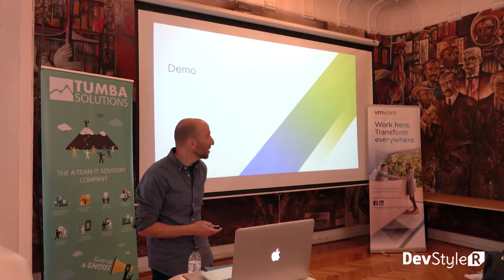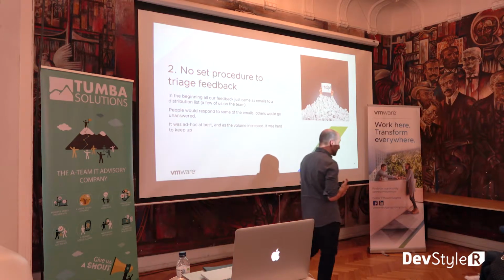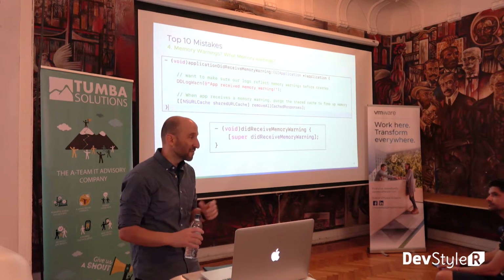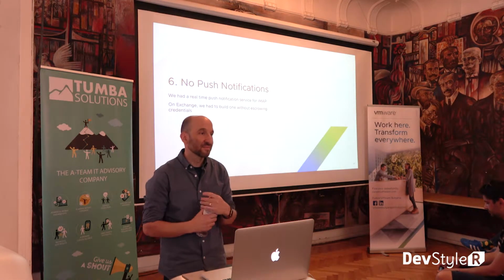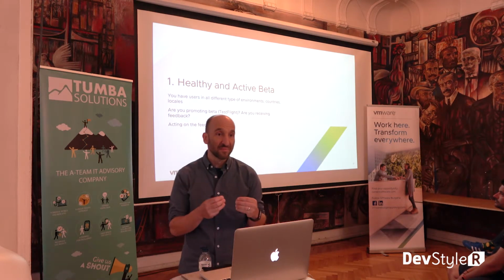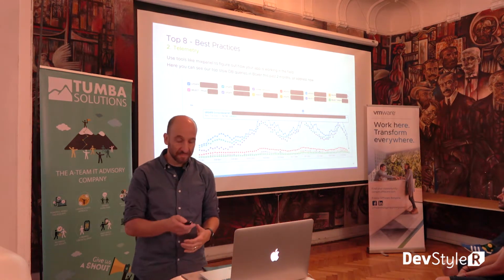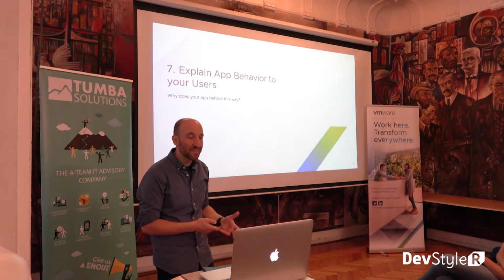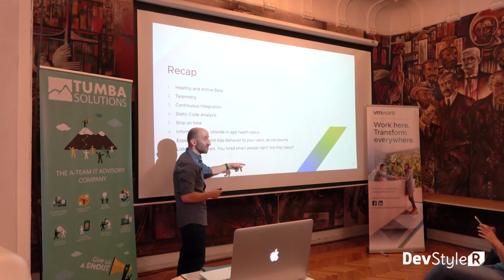Rod Strougo | Developing at Scale | SwiftSofia Meetup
Rod Strougo has worked on many types of software development, from helping architect large scale enterprise applications for IBM’s biggest customers, to mobile development on iOS. He lead the iOS development and training at Big Nerd Ranch, including pioneering iOS training in Latin America and Europe. He is a published author on iOS Development and teach iOS courses, from beginning to advanced topics. He specializes in driving collaboration amongst teams and promoting engineering excellence in software development.

DevStyleR is a Bulgarian media oriented towards software developers and specialists and covers a wide variety of topics such as industry news, company ambitions and accomplishments, sports, health, lifestyle and more.